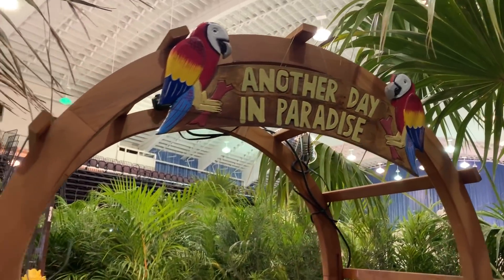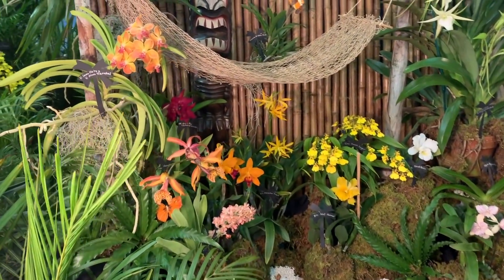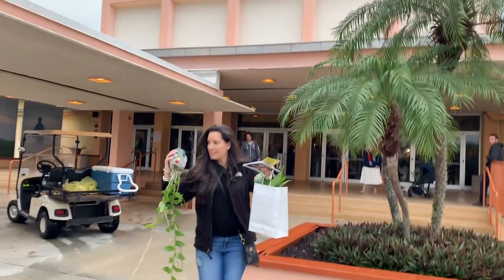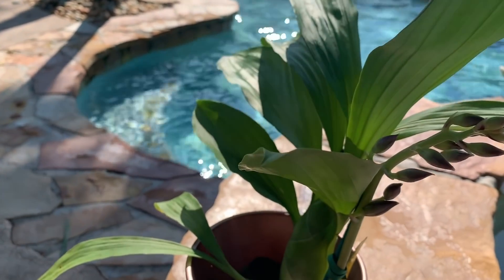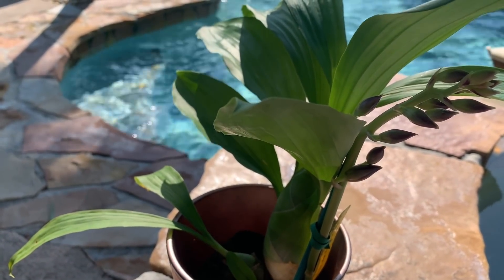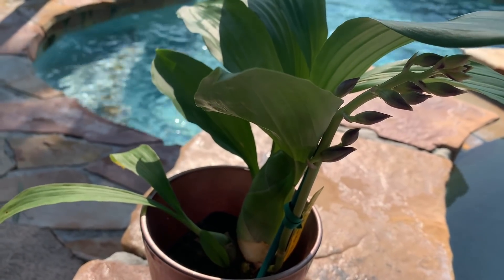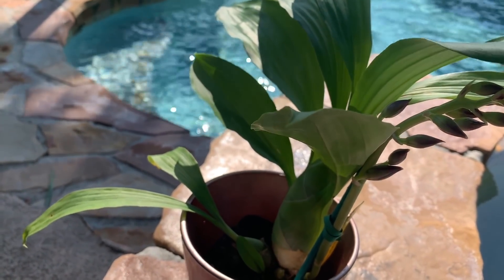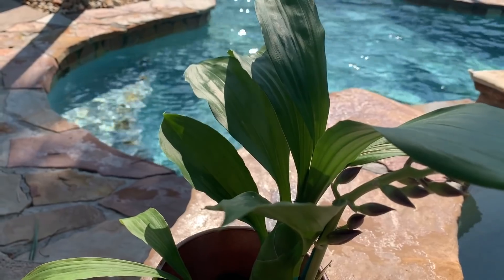Orchid Haul, Orchid Paradise Show 2019, New Orchids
Hi Everyone! In this video, I share my new Orchids with you. Haul video is a little different.
XOXO!
Blanca